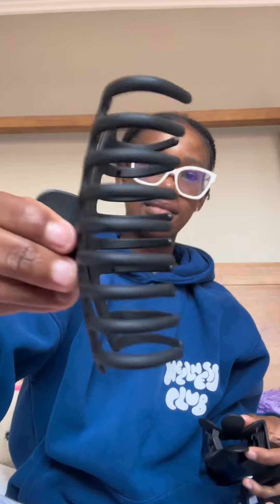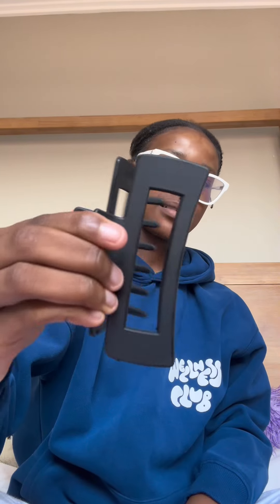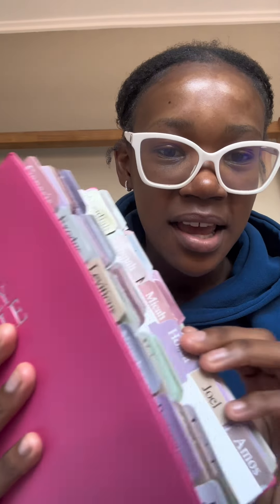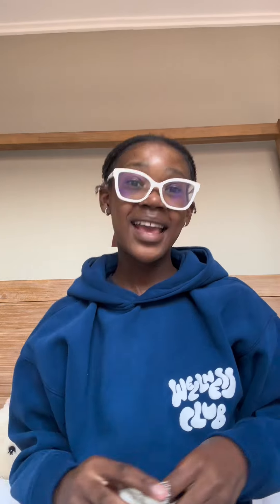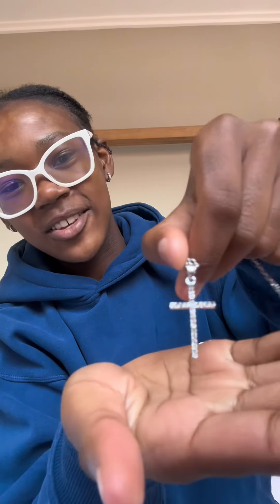Temu haul🧡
I wanted to make it a short but it’s too long so here’s my temu haul!